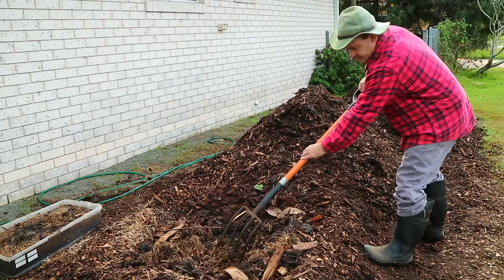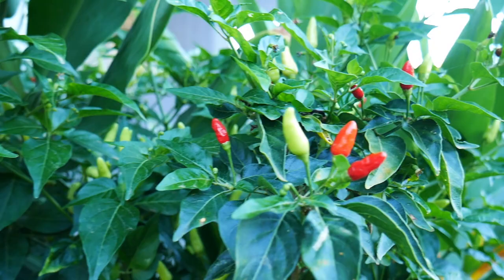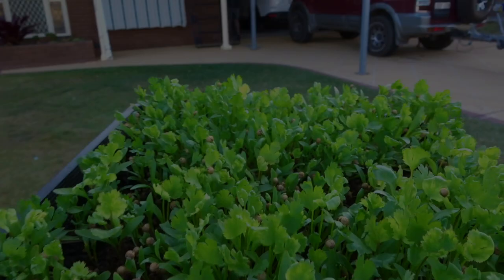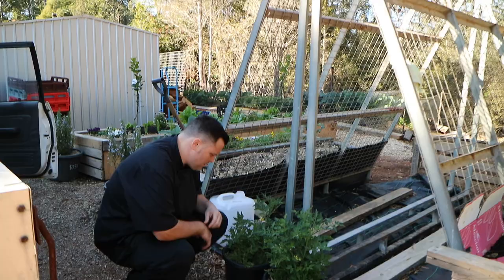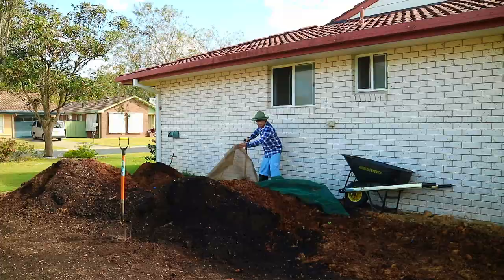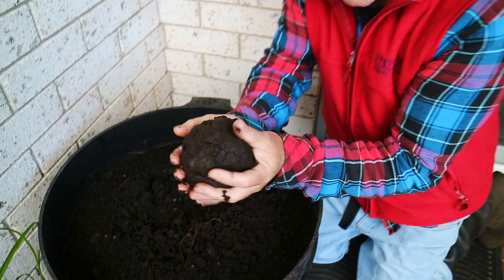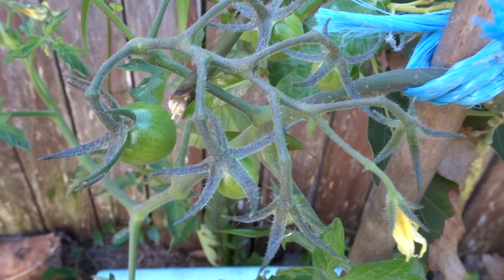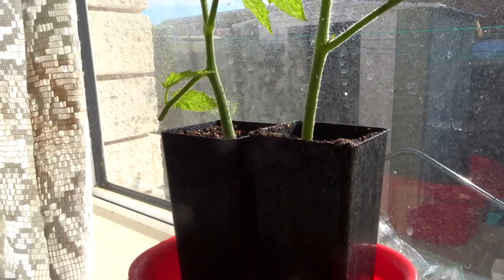Worm Castings "TURN TO PUTTY" Tomato Cuttings & Can Worms Eat Chili?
Have you ever seen worm castings that look like putty?
One of my worm farms has been sitting so long now that the bottom tray is pure castings and you can roll it into a ball just like you can putty or play dough.
It's pretty awesome to feel when it's aged this much.
I am also now striking all my cuttings and raising seedlings in blends of compost, castings and vermiculite and getting great results so far this Spring.
The compost/ Worm farming business is also in full swing and really taking off.
If you would like to learn more from me I highly recommend you sign up for my free newsletter, it's getting quite popular these days.

Happy Gardening
Marty Ware